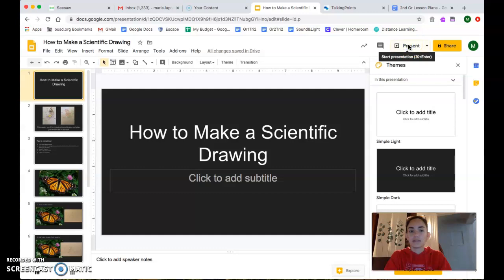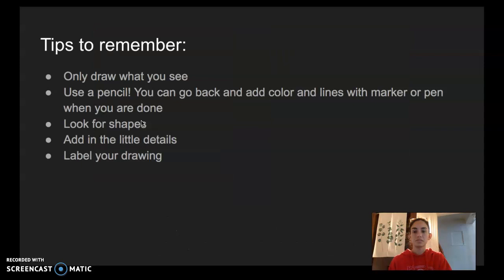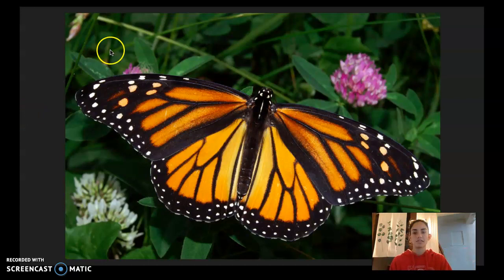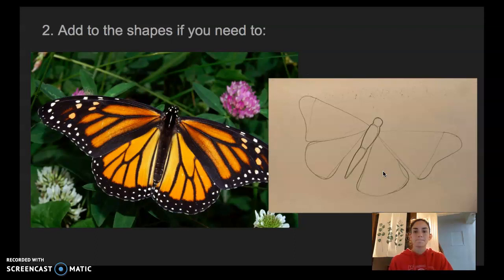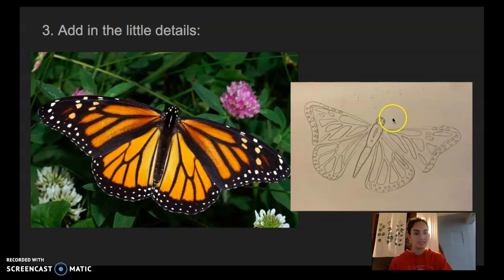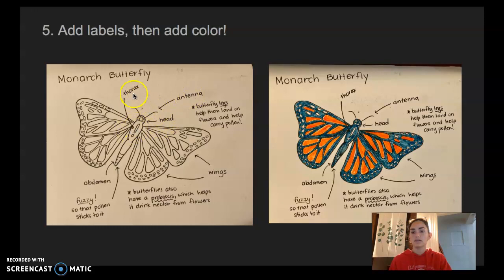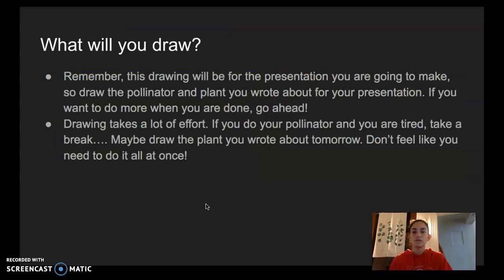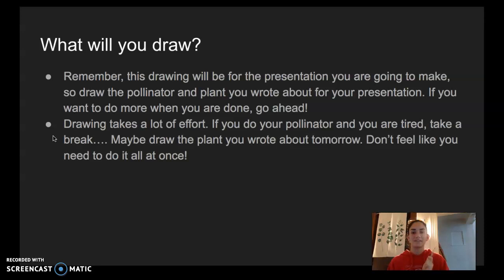How to Make a Scientific Drawing